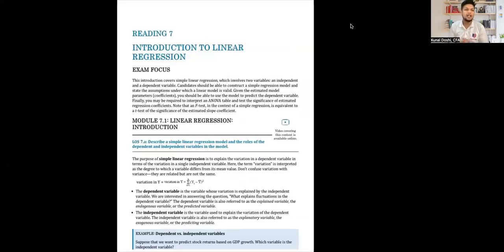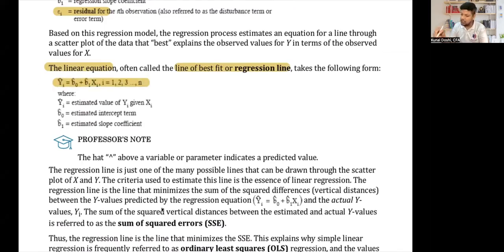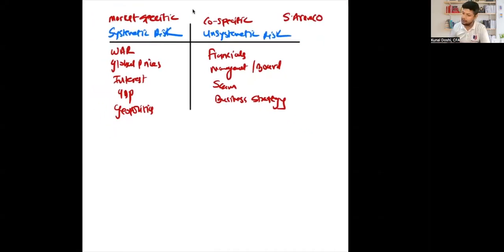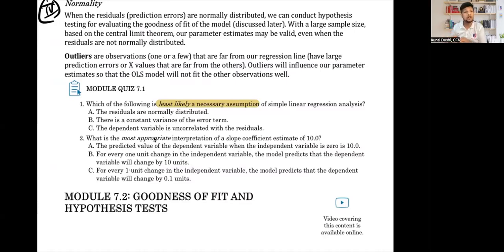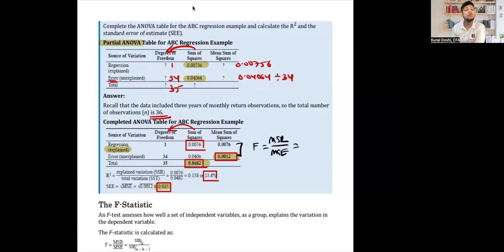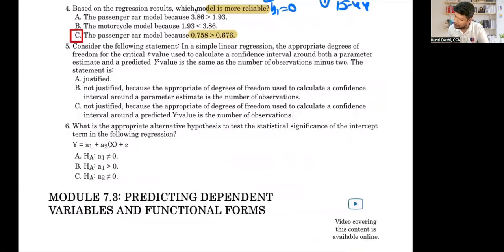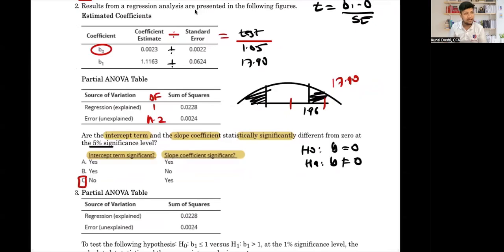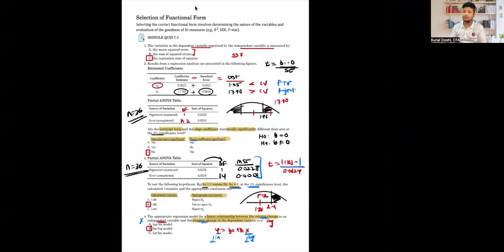Quantitative Methods R7 - Simple Linear Regression